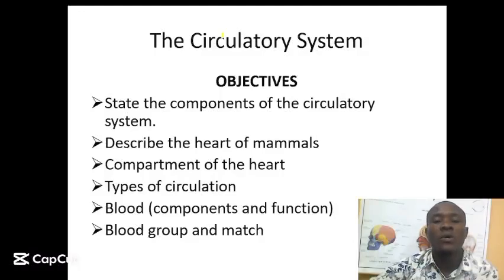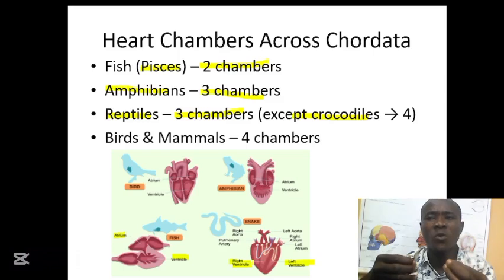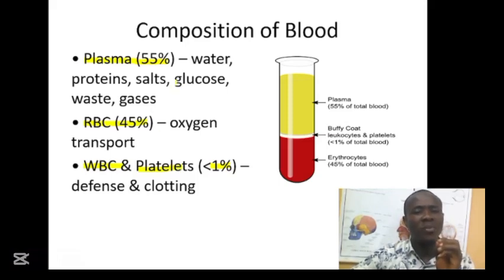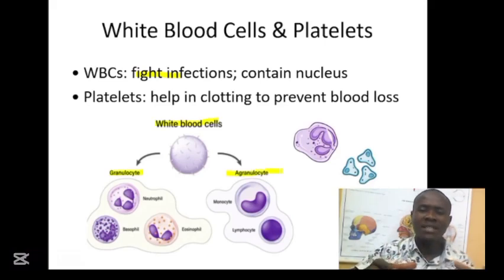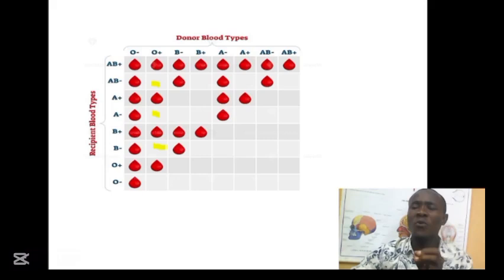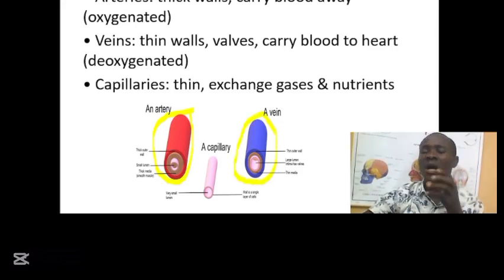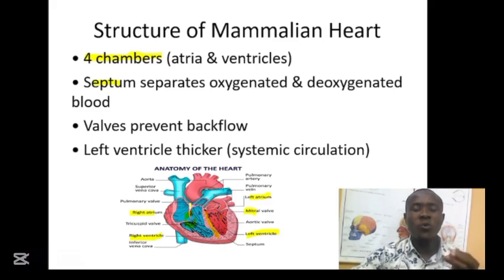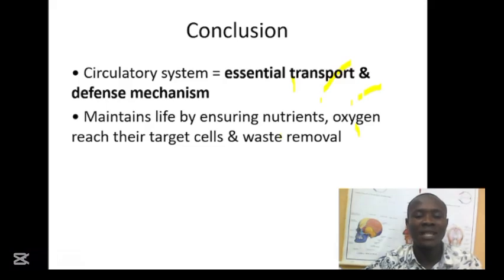Circulatory system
Circulatory system (Definition, types of circulation, blood vessels, blood, and hearts)